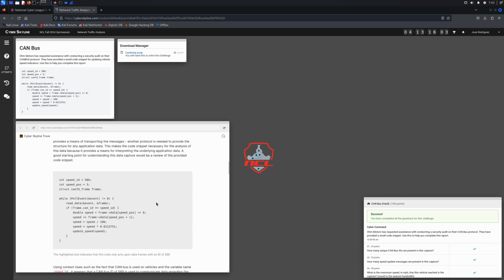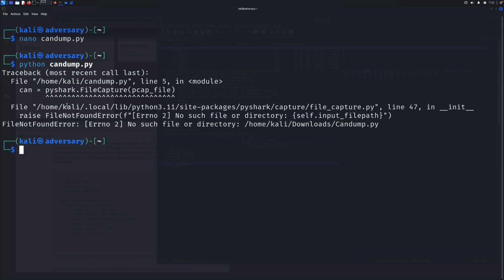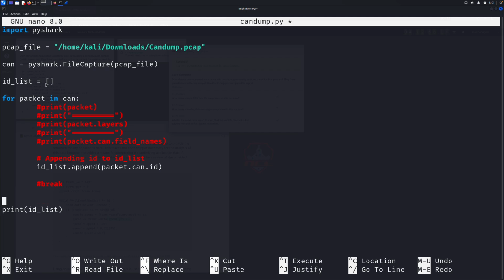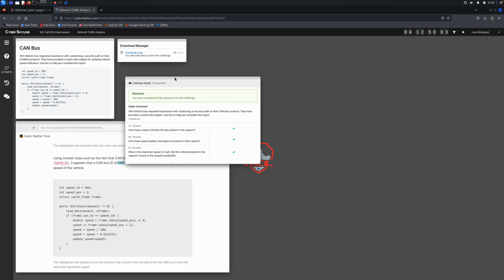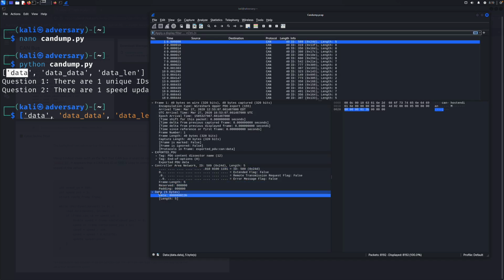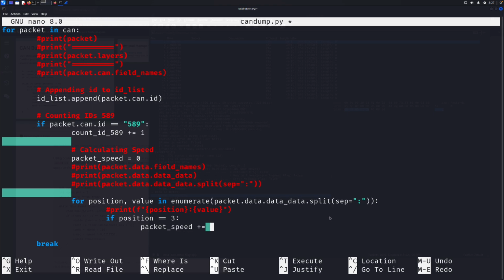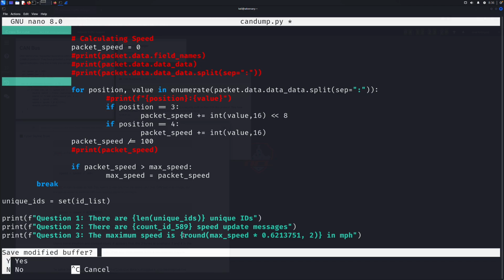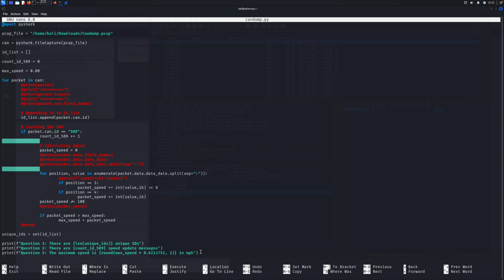NCL NETWORK TRAFFIC ANALYSIS - CAN Bus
CAN Bus challenge solution.
To see full solution code, go to 54:30